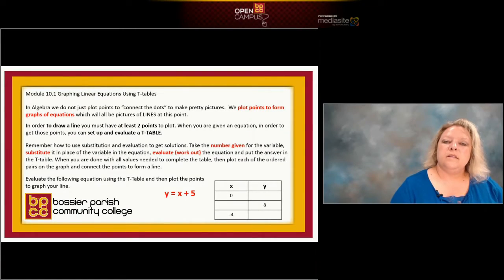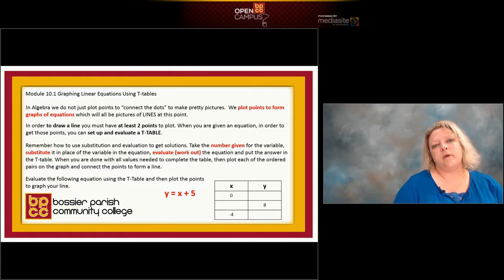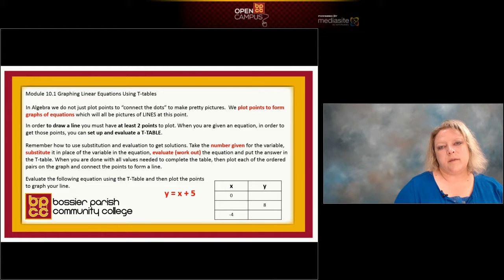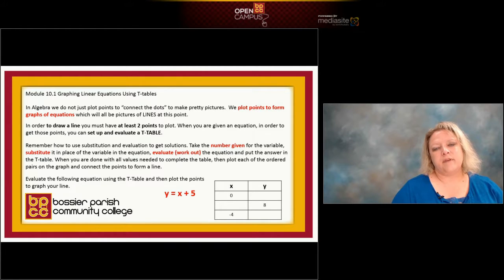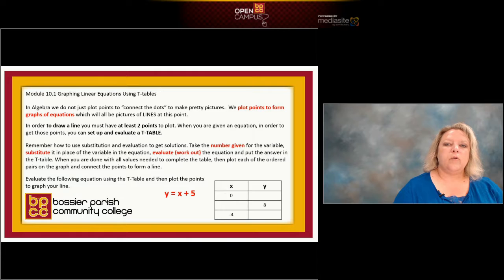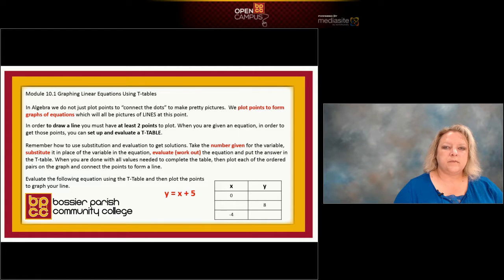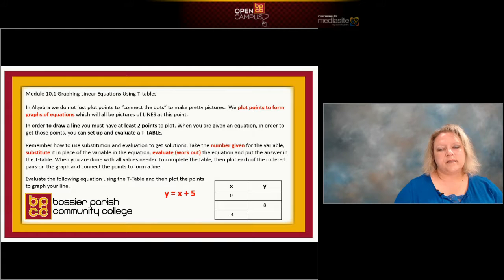Module 10 1A1 Graphing Linear Equations Using T tables